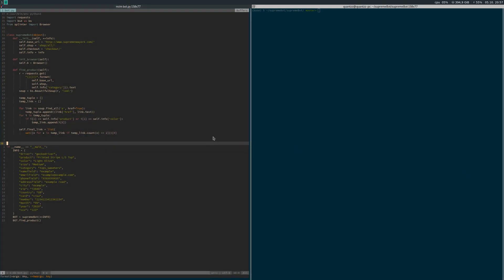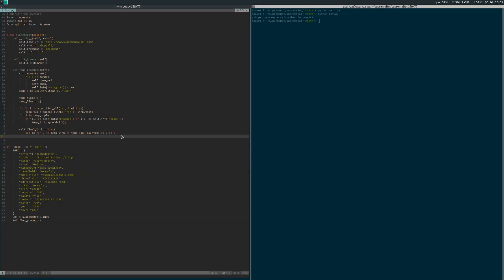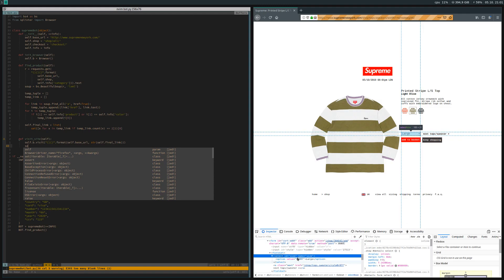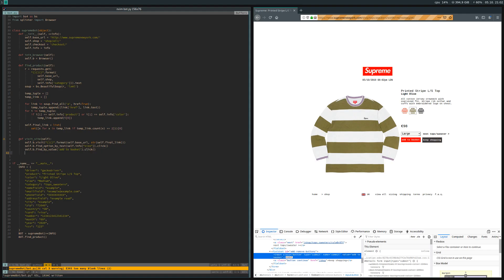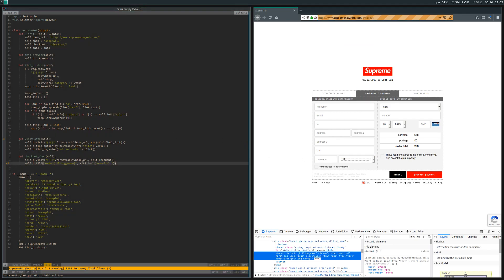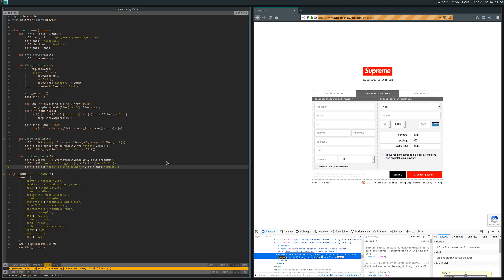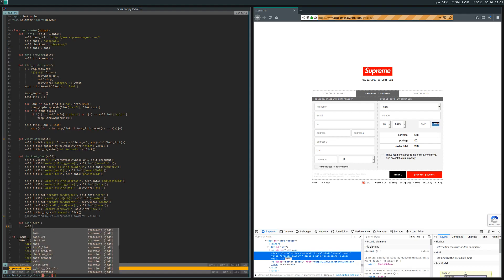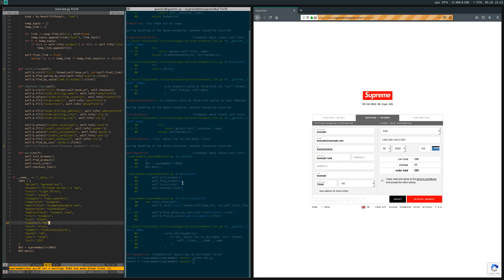Coding a Supreme Bot in Python Tutorial #2: Finishing the Bot.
Use the bot at your own risk. These videos are merely educational